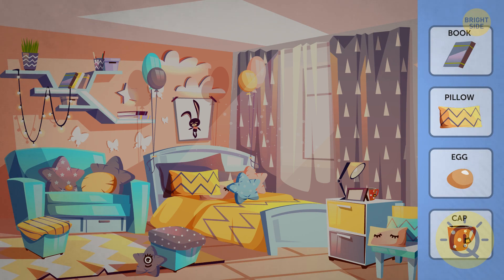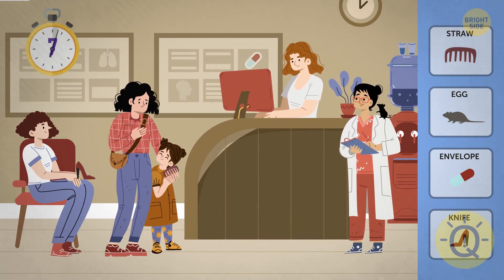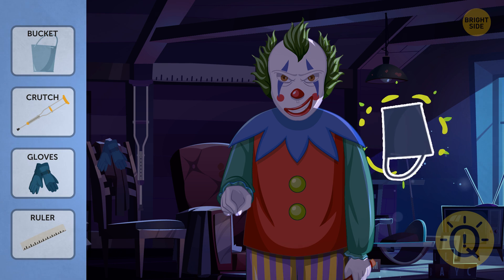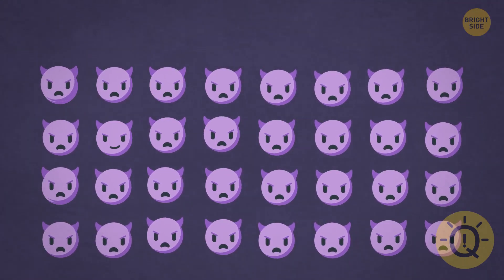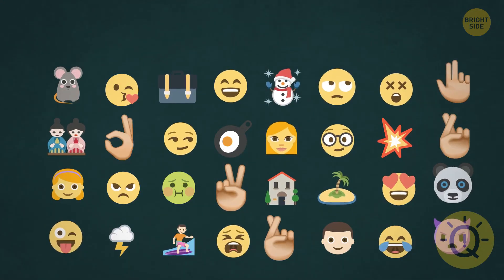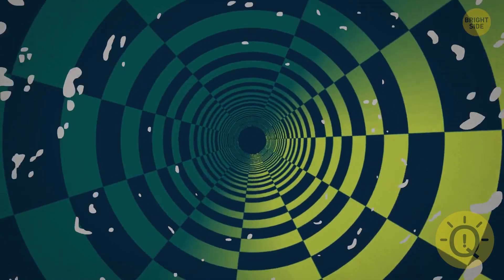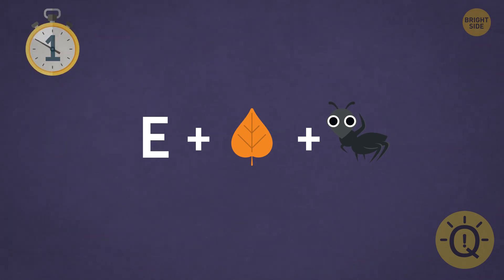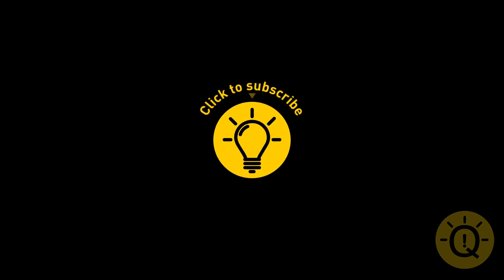Test Time: Can You Find the 4th Object in These Images?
Do you have a keen vision that doesn't miss a single detail? Then this is your moment to demonstrate it to everyone. The tasks will get increasingly difficult, so ready for a good workout for your concentration. It is a nice and valuable skill to learn for everyday use. So, practice with difficult problems and you'll notice results quickly.